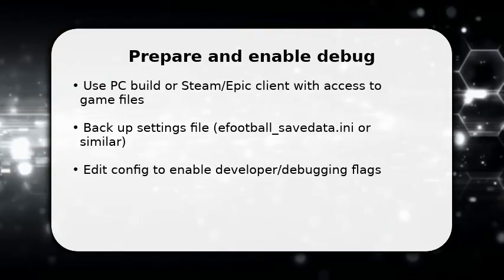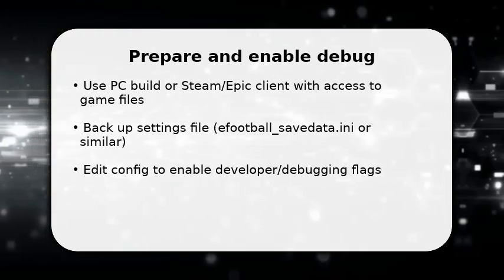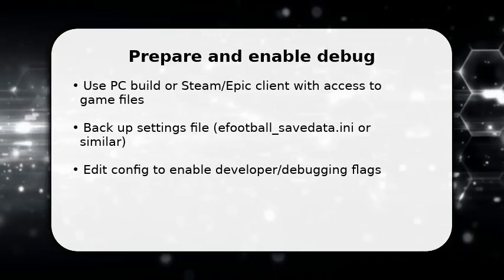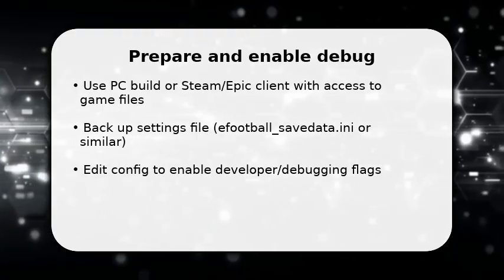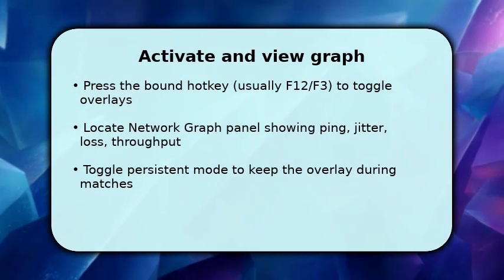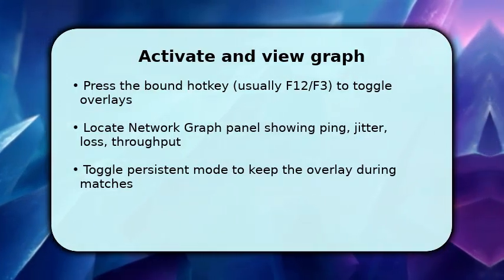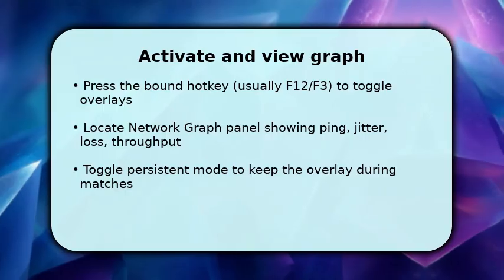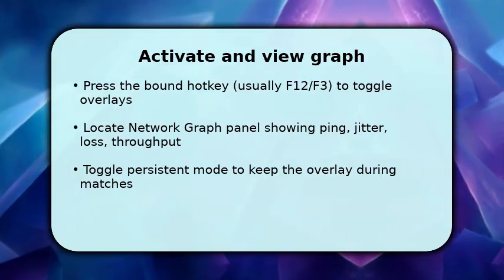How to See Network Graph in Efootball (only Way)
Discover the intricathy of football tactics and player interactions through visual analysis with our step-by-step guide on viewing network graphs in eFootball. Learn how to unlock deeper insights into team dynamics, strategies, and more.

efootball, network graph, player interactions, tactics analysis, team dynamics in eFootball